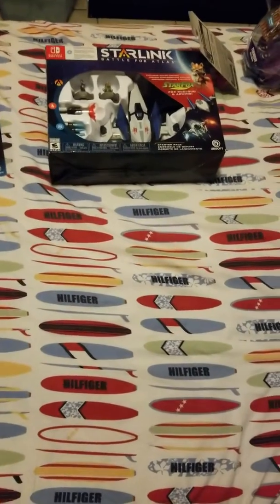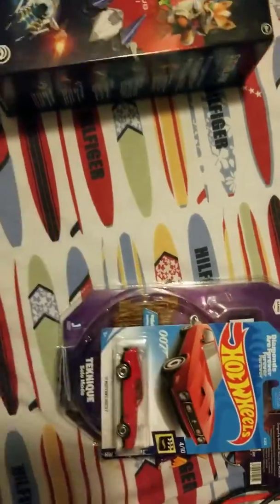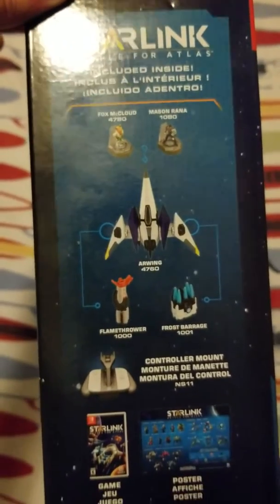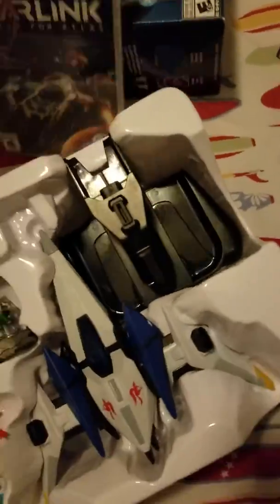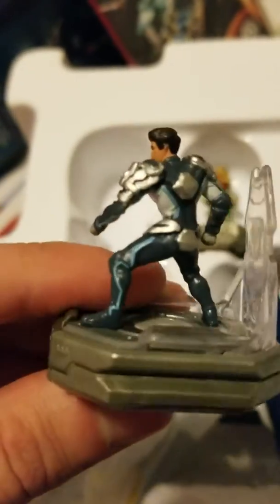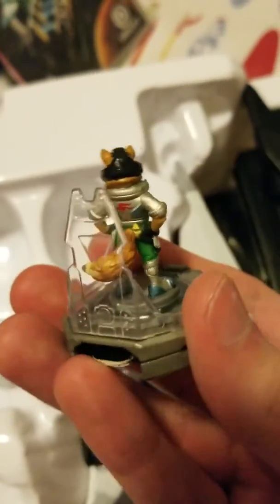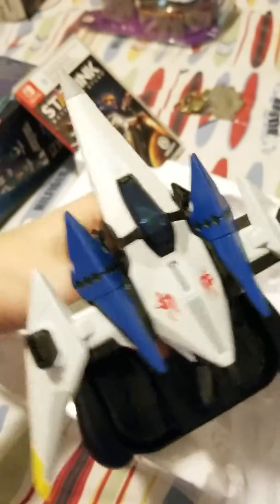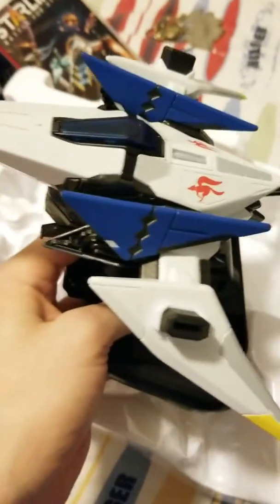My STARLINK BFA AND WEAPONS KIT UNBOXING VIDEO REVIEW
Hey StatFox Fans This MIKEUNIX94 GAMER Back again with a another Unboxing video I  Got this at Target For $39.99 Plus a free weapons kit With a purchase of getting the starter kit of STARLINK Battle For Atlas the Nintendo switch Star Fox Enjoy the video and please subscribe to my channel and put a LIKE and comments. And more fortnite figure will be in the next unboxing video thank you.🤣😅😎